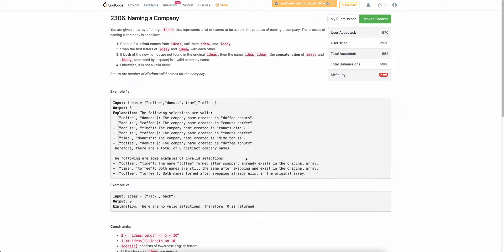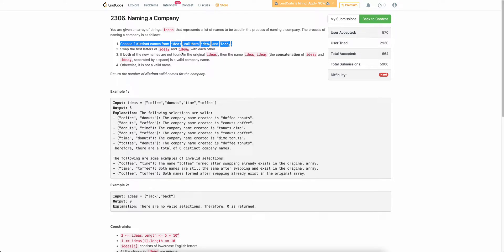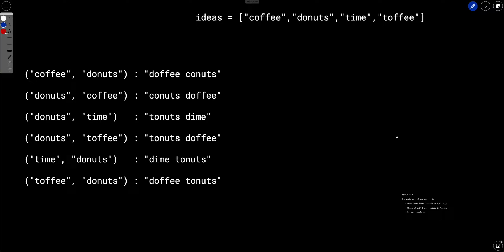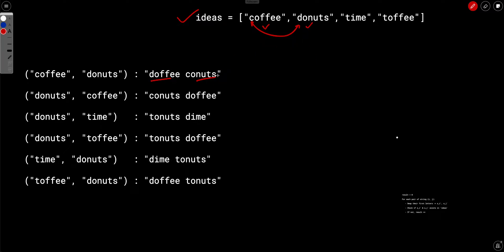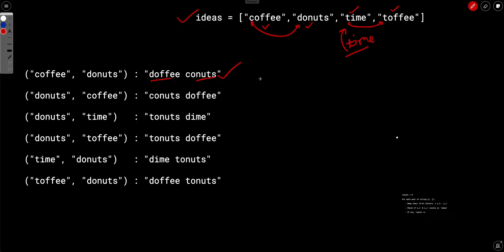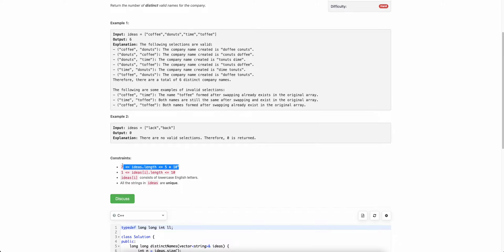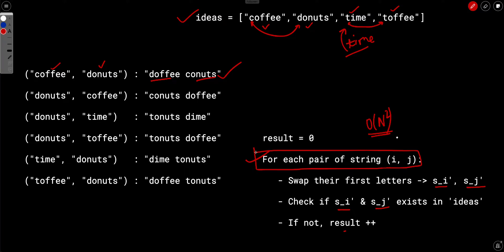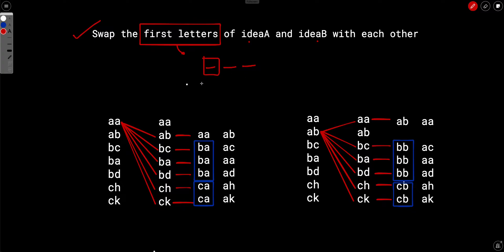Weekly Contest 297 | 6094. Naming a Company